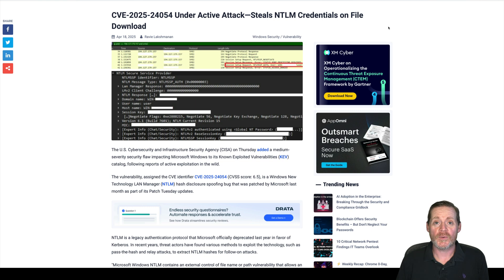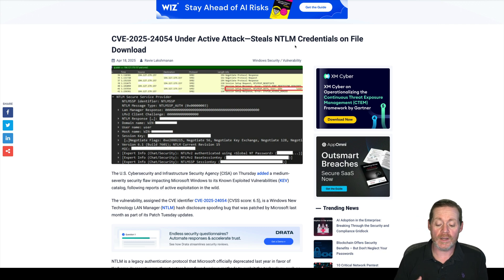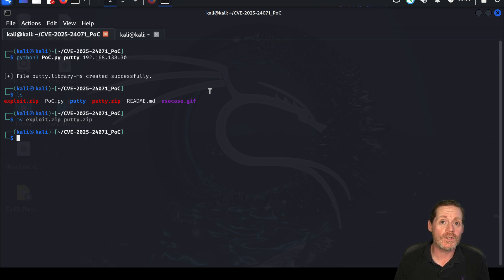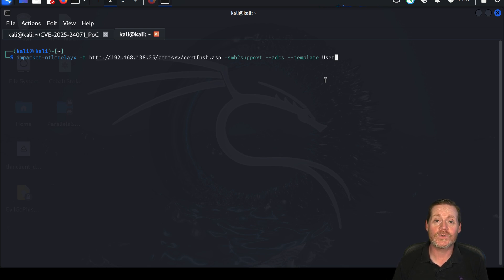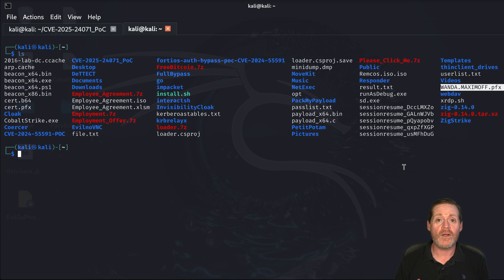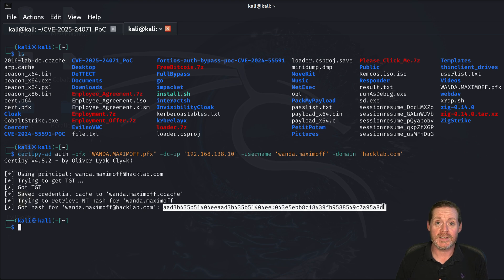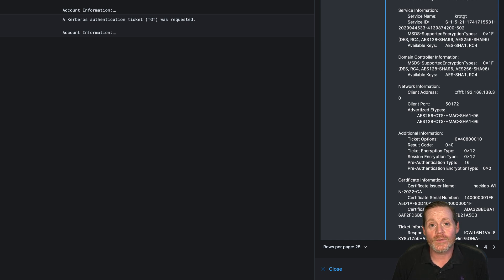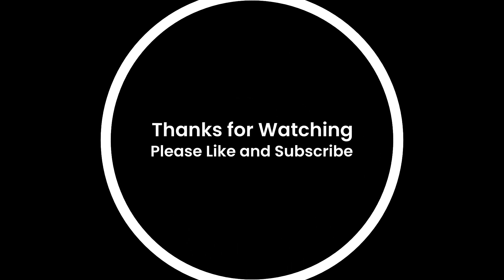🔍 Inside CVE-2025-24054: Purple Team Attack Breakdown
In this week's episode of The Weekly Purple Team, we delve into the vulnerability CVE-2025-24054, examining how attackers exploit it and how defenders can mitigate the associated risk.

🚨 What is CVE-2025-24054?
CVE-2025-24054 (CVSS score: 6.5) is a Windows New Technology LAN Manager (NTLM) hash disclosure spoofing bug that was patched by Microsoft last month as part of its Patch Tuesday updates.

💥 Attack Vector Analysis
Watch as we walk through a simulated attack scenario, demonstrating the techniques adversaries use to exploit CVE-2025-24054. From initial phishing to post-exploitation tactics, this section provides a step-by-step breakdown of the exploit in action.

🛡 Defense and Mitigation
Learn practical detection strategies to detect and prevent exploitation, including:

Patch management and official fixes
Network segmentation and monitoring
Detection rules

🔐 Bonus: Blue Team Tips
We also share tips on implementing compensating controls if patching isn't immediately possible.

📌 Timestamps:
00:00 – Introduction
02:30 – Exploit Creation
03:10 – Example Phish
04:30 – Relaying NTLM
05:15 – Running the Exploit
06:50 – Getting the Real Hash
08:00 – Detecting File Creation
09:20 – Detecting Relaying
10:00 – Detecting Certificate Usage